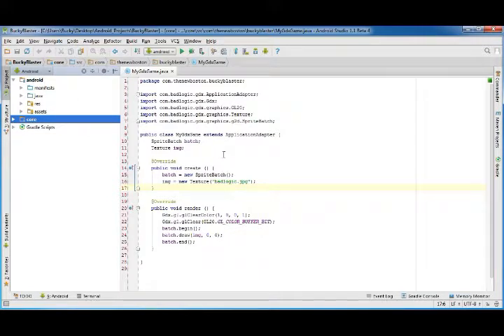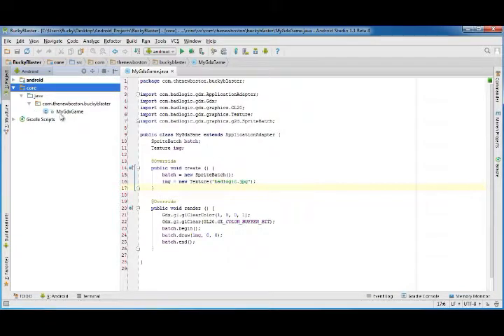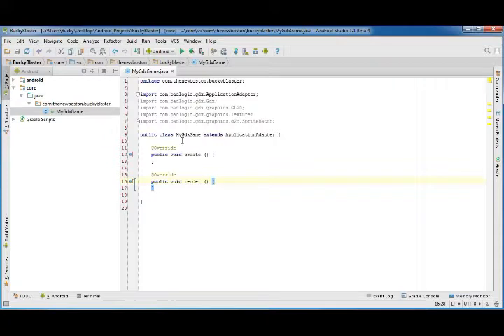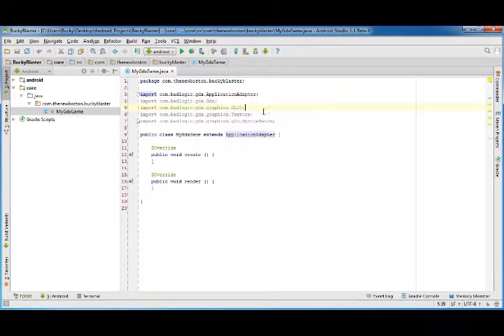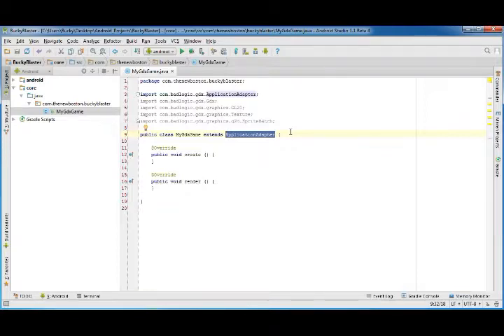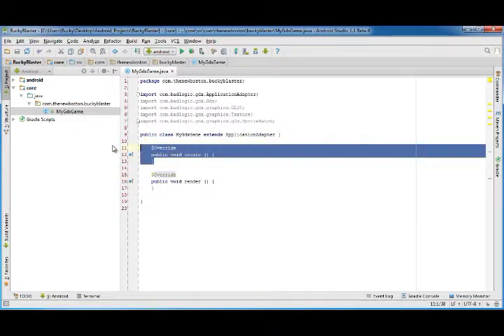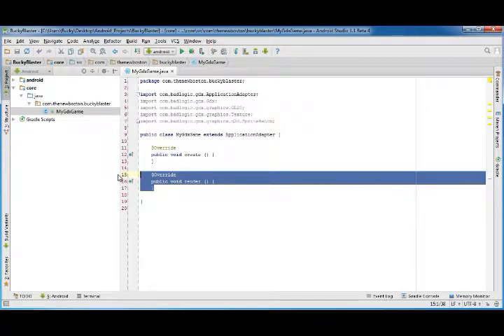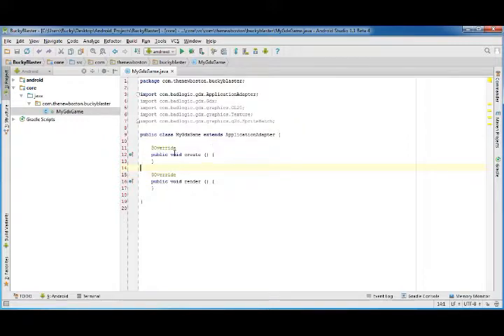Android App Development for Beginners 71 LibGDX Game Project Structu computer tips and triks pro